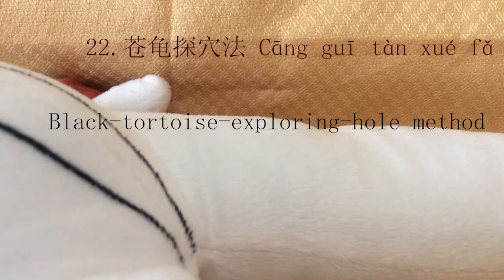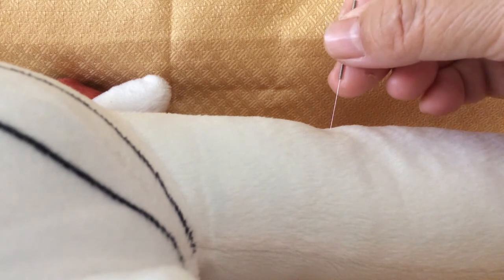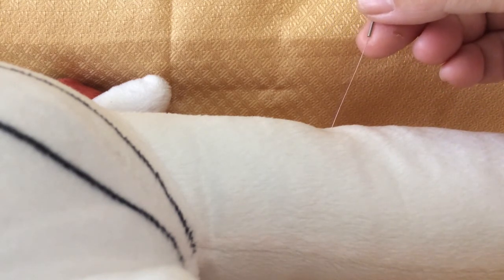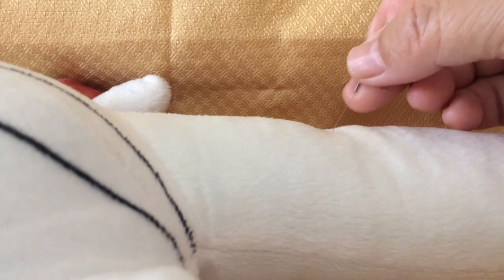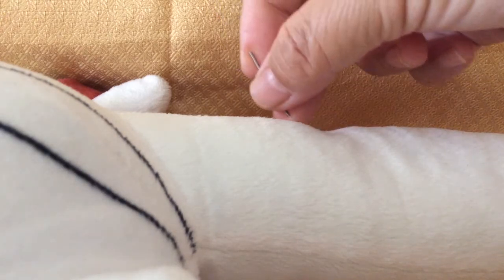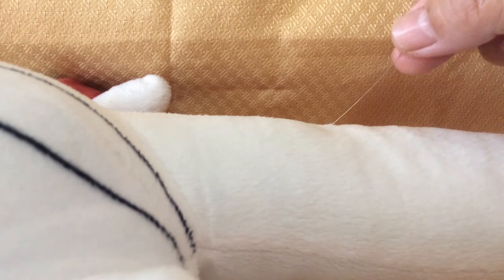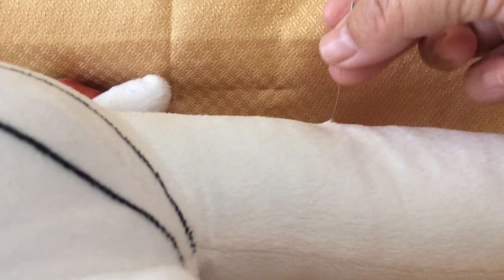2- 5- 22. 苍龟探穴法 Cāng guī tàn xué fǎ Black-tortoise-exploring-hole method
This video show the Advanced Acupuncture Techniques original from Classic Chinese Medicine Books.
Advanced acupuncture techniques encompass a range of specialized and refined approaches to acupuncture therapy. These techniques are typically developed and used by experienced and highly trained acupuncturists. They aim to enhance the effectiveness of acupuncture treatment and provide more precise and tailored care to patients.

该视频展示了源自经典中医书籍的高级针灸技术。
先进的针灸技术包括一系列专门和精致的针灸治疗方法。这些技术通常由经验丰富且训练有素的针灸师开发和使用。他们的目标是提高针灸治疗的有效性，并为患者提供更精确和量身定制的护理。

Diagrams of Acupuncture Manipulations (2nd Edition)